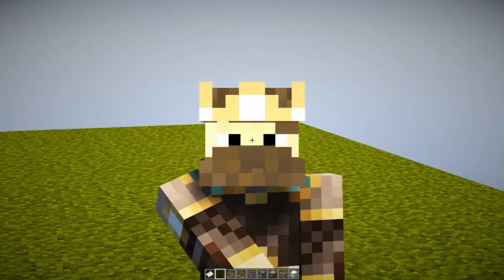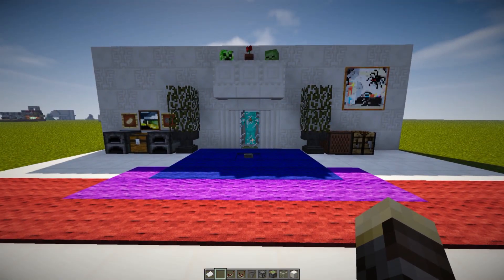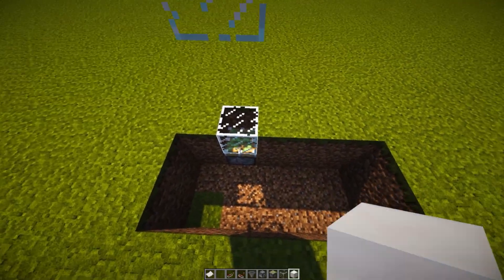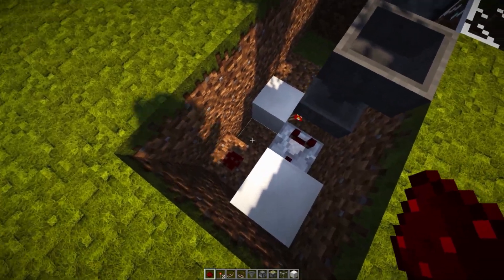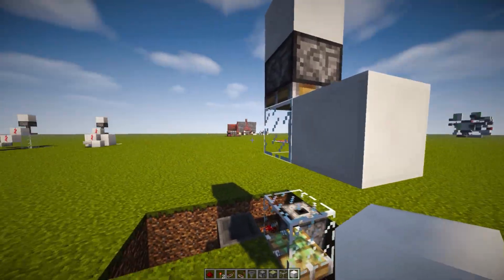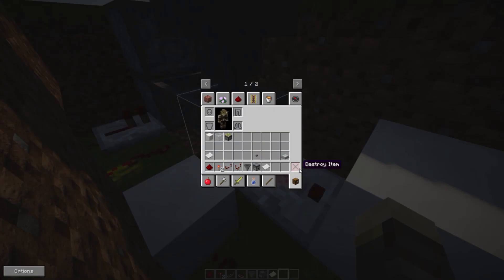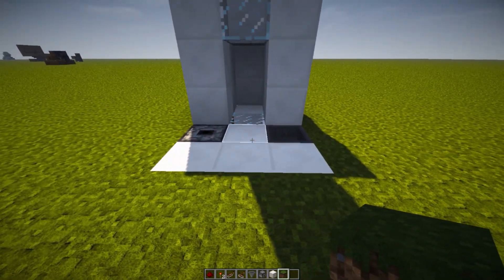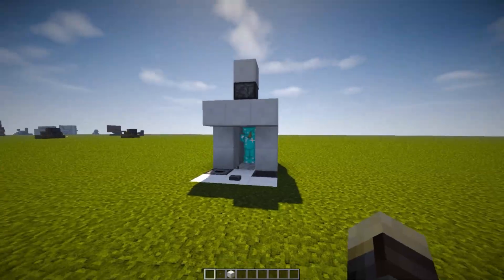PASSWORD LOCKED ARMOR CASE - Minecraft Redstone Tutorial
Minecraft Redstone Tutorial. In today's Redstone Tutorial video, we build a Password Locked Armor Case in Minecraft. This redstone tutorial is quick, and simple, and shows of how to create a Password Locked Armor Case. Want more redstone tutorials?